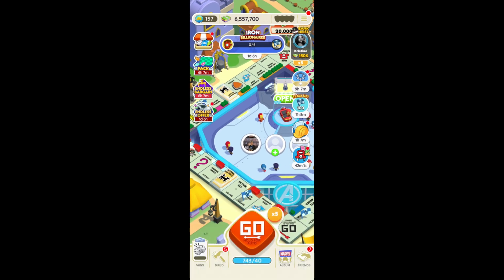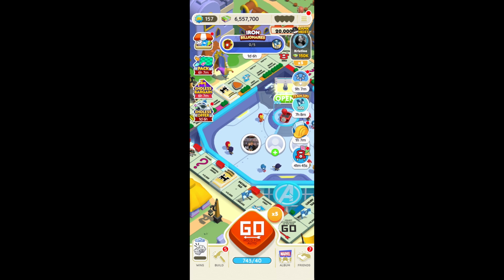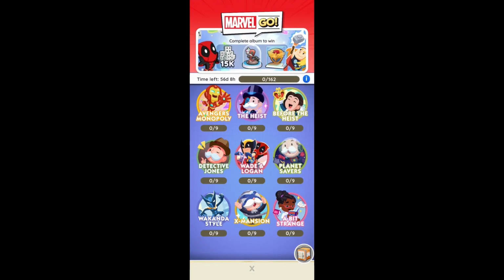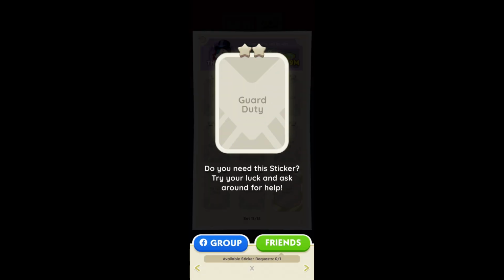How to Sell Monopoly Go Stickers 2024 (Gaming Tips)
Within this tutorial, you'll learn how to sell stickers in Monopoly Go in 2024 with easy gaming tips.

We’ll guide you through the steps to sell unwanted or duplicate stickers, helping you maximize your in-game currency and resources. Whether you're a new player or a seasoned collector, this guide will make it simple to turn your stickers into valuable game assets.

Easy steps to sell Monopoly Go stickers in 2024
Tips to maximize your in-game currency and resources
Perfect for both beginners and experienced Monopoly Go players

At the end of this tutorial, you'll have successfully sold your Monopoly Go stickers, ready to boost your progress and enjoy more in-game rewards!